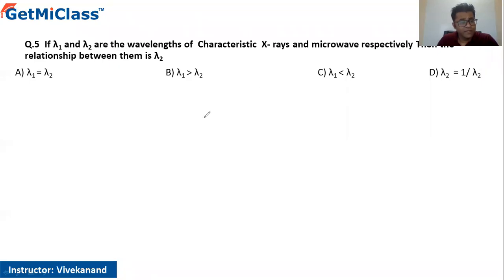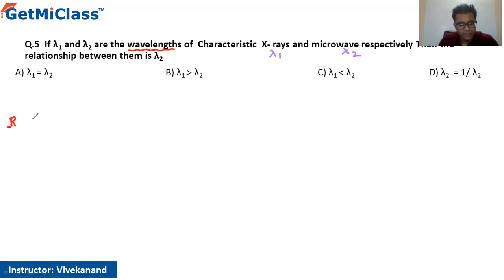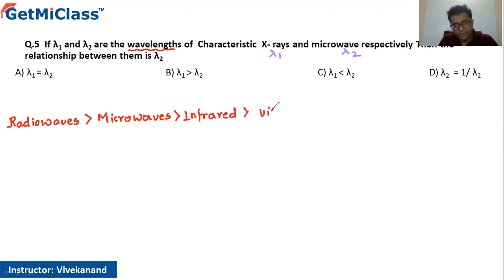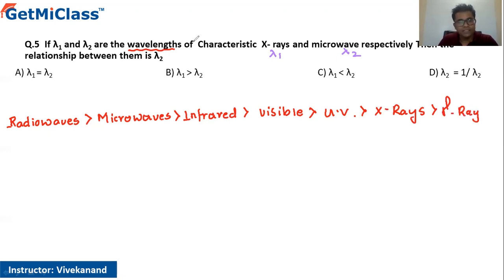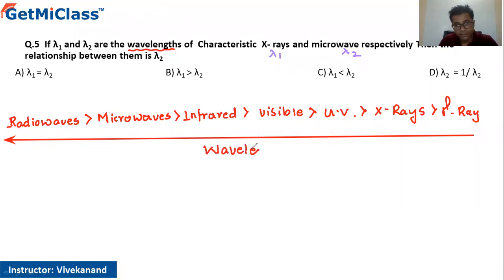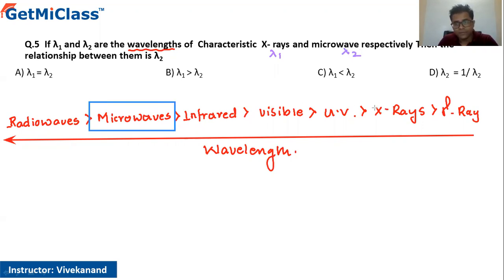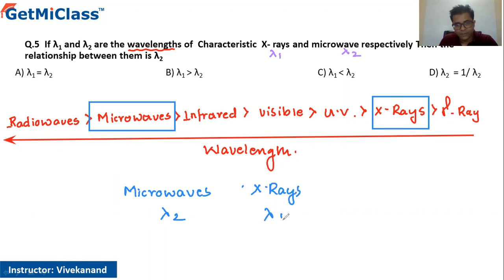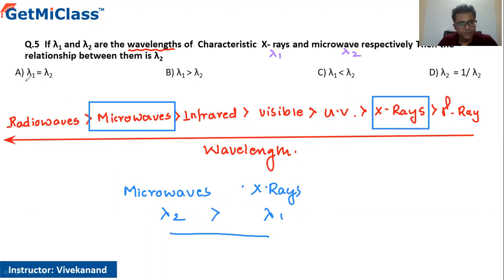Wavelength problem KCET 11th Chemistry Structure of Atoms